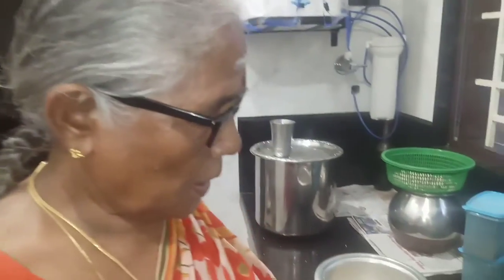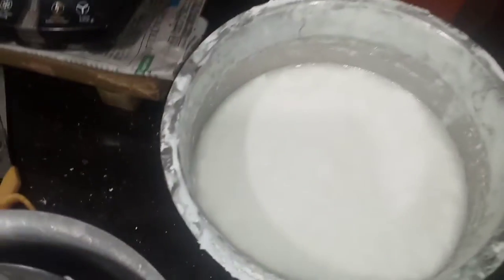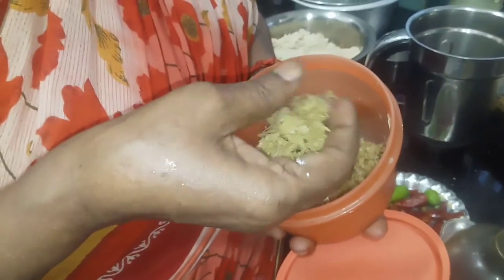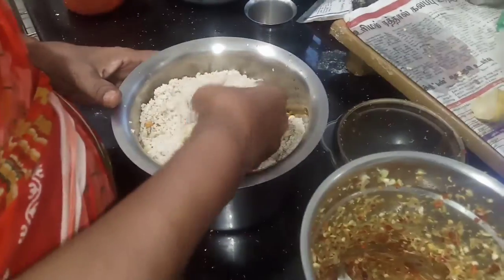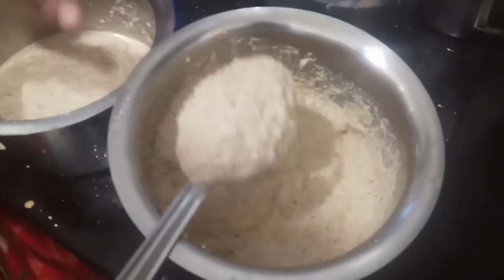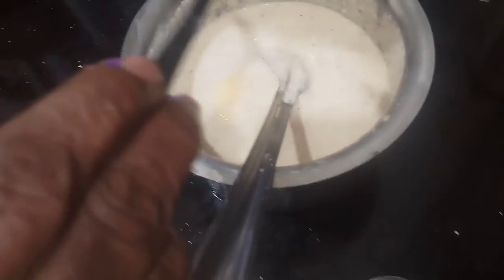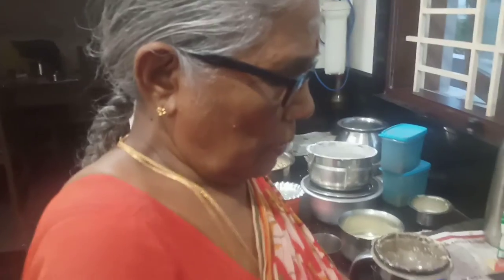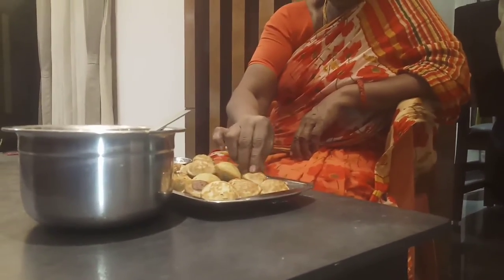amachi's navathaniyam paniyaram recipe in tamil